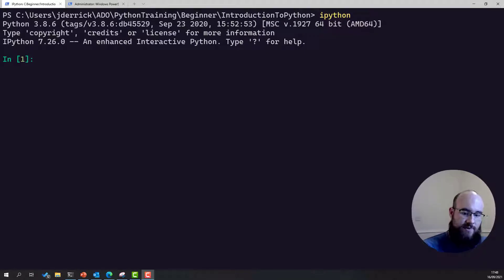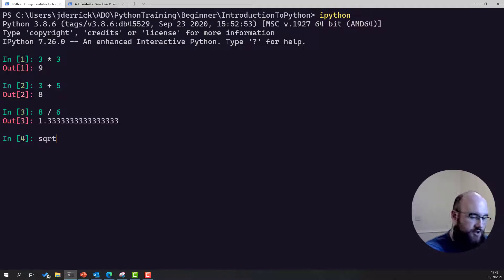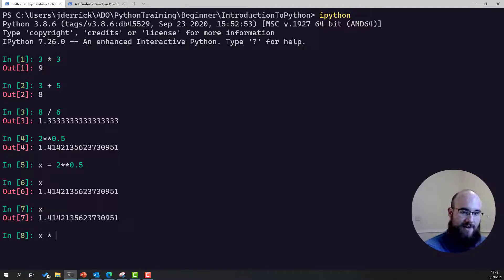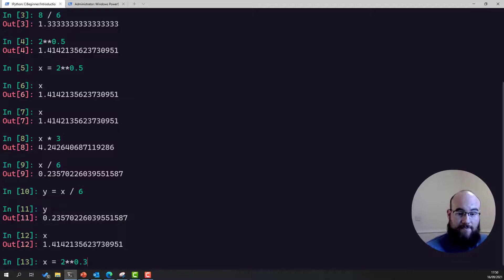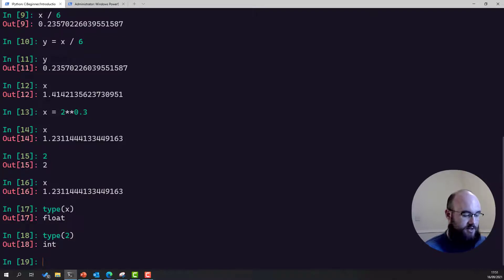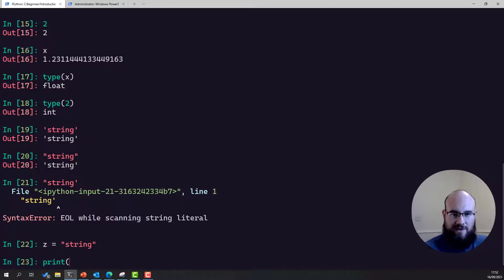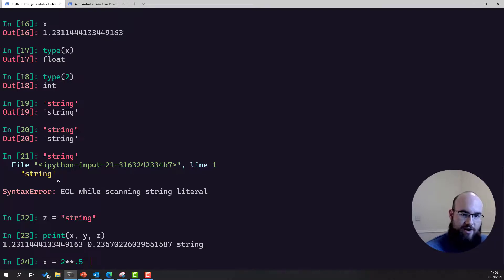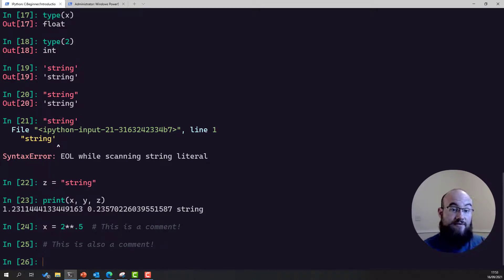Fundamentals of Python — Lesson 1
In this video lesson we will cover assigning values to variables as well as working with three basic types of data including float, integer, and string. Additionally, we will cover the basic language features including print() and comments.